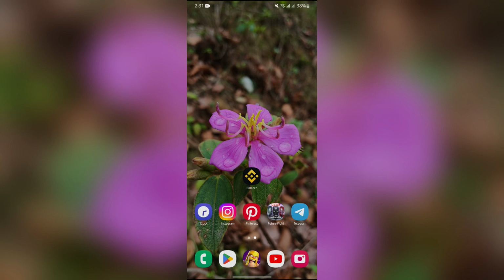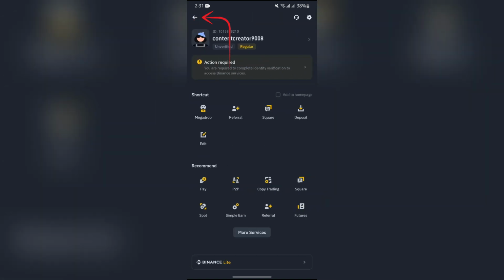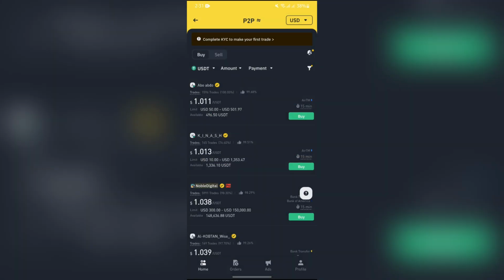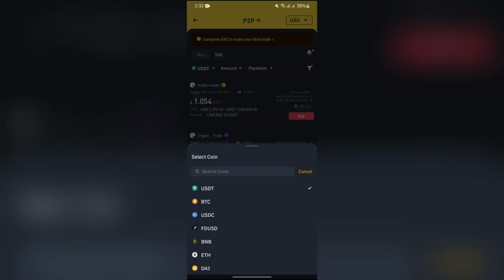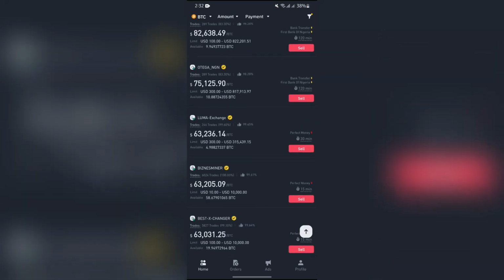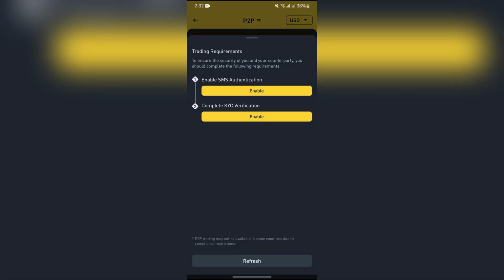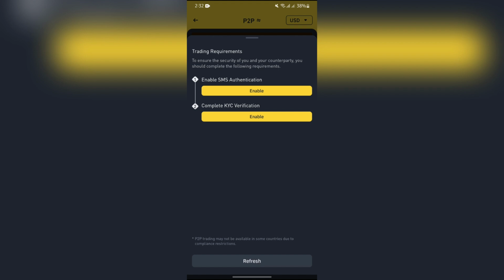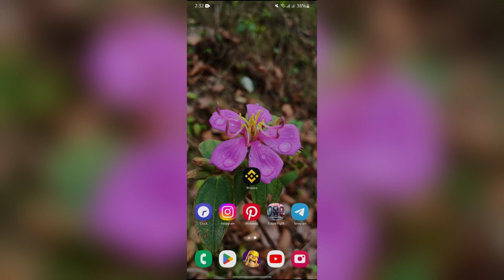How to Sell Bitcoin in Binance | Sell BTC for Cash or Other Assets 2024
Selling Bitcoin (BTC) on Binance is a straightforward process. This guide shows you how to convert your BTC into fiat currency or other cryptocurrencies. Binance provides a secure and efficient platform for selling Bitcoin at competitive rates.